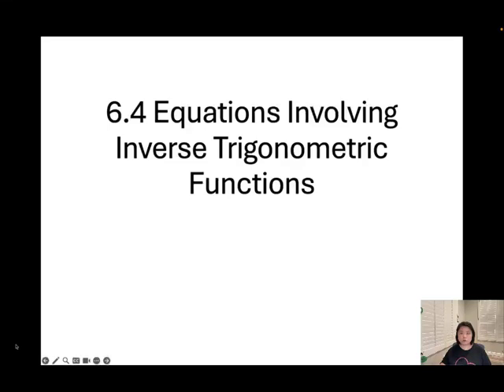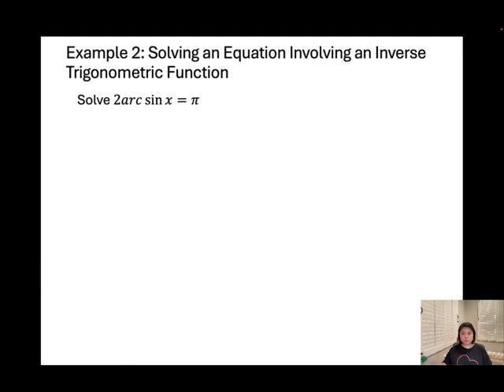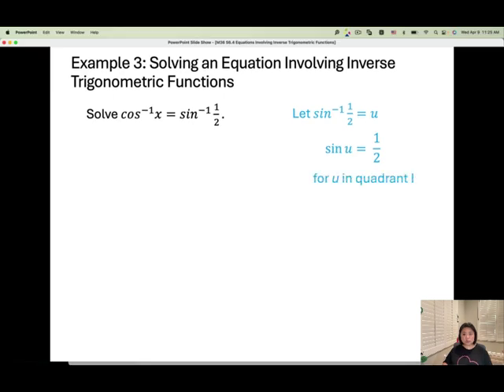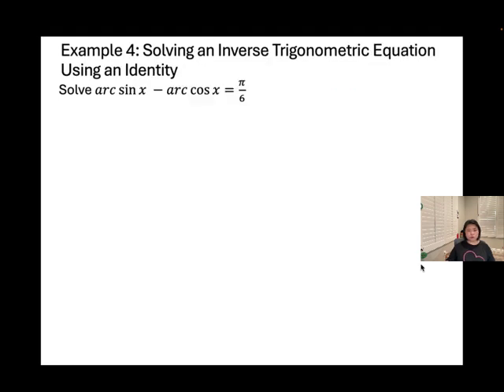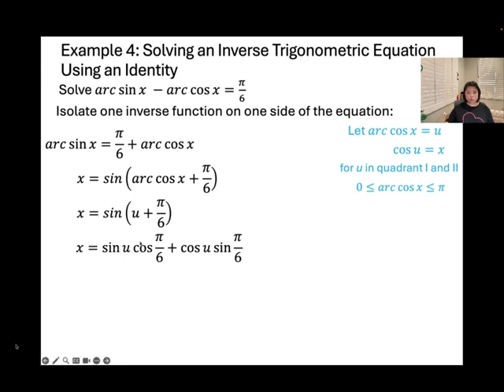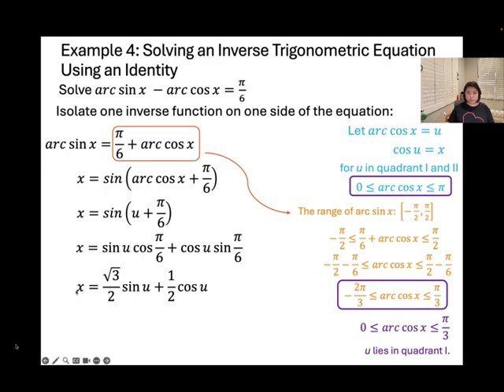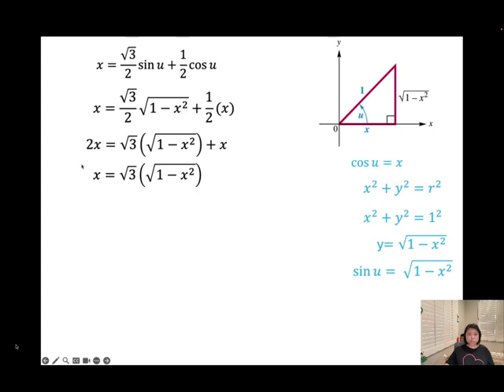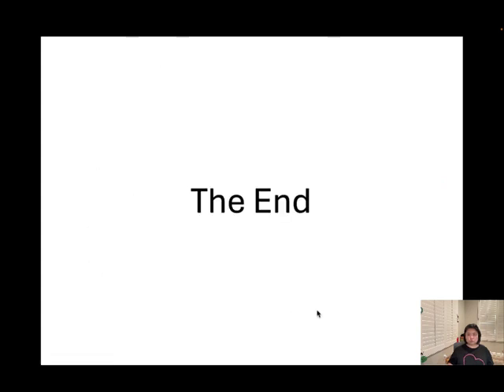MAT 36 Section 6.4 Equations Involving Inverse Trigonometric Functions